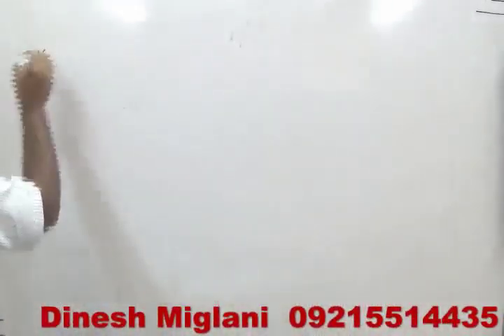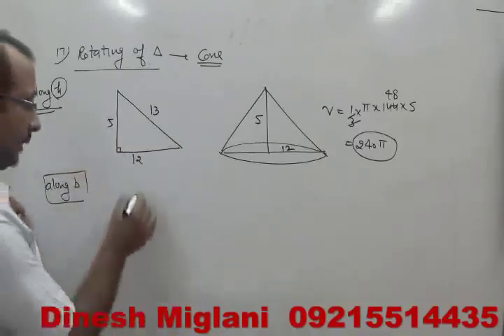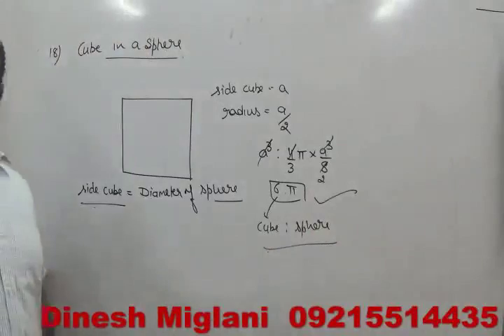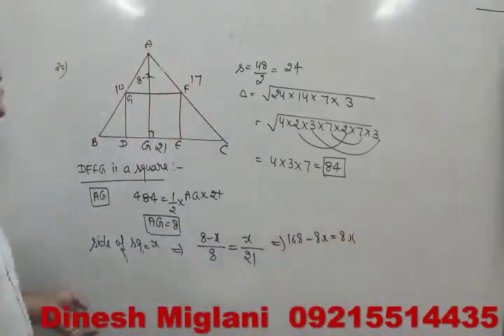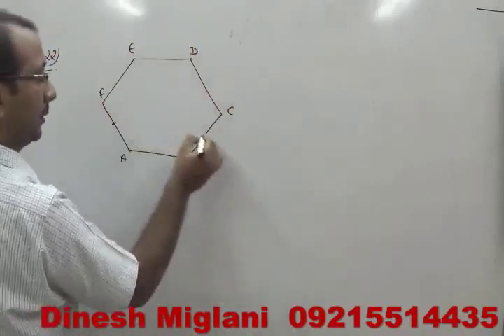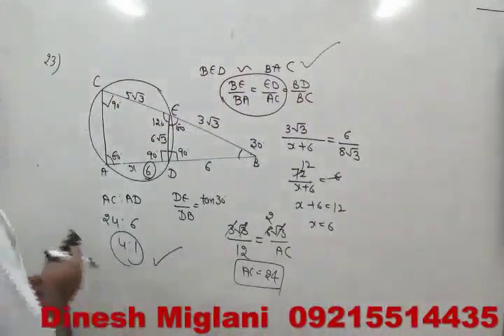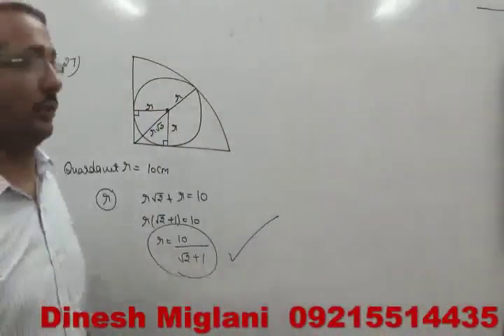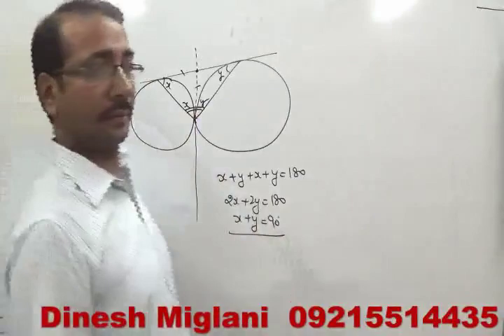📐 Geometry & Mensuration – Tricky Problems | Shortcut Tricks for Entrance Exams PART 2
In this video, we solve important and tricky Geometry & Mensuration problems using smart shortcut methods and logical tricks. These concepts are extremely useful for students preparing for IPMAT (IIM Indore), CAT, and other MBA entrance exams.

If you want to improve your speed, accuracy, and problem-solving approach, this session will help you understand how to tackle exam-level questions quickly and confidently.

🎯 Useful For Exams:
✔ IPMAT – IIM Indore
✔ CAT – MBA Entrance Exam
✔ Other Management Entrance Exams
✔ Quantitative Aptitude Preparation

📚 Topics Covered:
• Geometry shortcut tricks
• Mensuration problem solving
• Concept clarity with exam-level questions
• Smart calculation techniques
• Speed improvement strategies

• IPMAT aspirants
• CAT / MBA entrance exam students
• Students preparing for aptitude tests
• Anyone who wants to master Geometry & Mensuration

📊 Quantitative Aptitude
📐 Geometry & Mensuration
📈 IPMAT & CAT Preparation

IPMAT geometry questions

Geometry tricks for aptitude

Mensuration tricks for exams

CAT geometry questions

Quantitative aptitude geometry

Geometry shortcut tricks

Mensuration aptitude problems

IPMAT maths preparation

CAT quant preparation

IIM Indore IPMAT preparation

MBA entrance exam preparation

Aptitude tricks and shortcuts

Geometry problems with tricks

Mensuration shortcut methods

Quantitative aptitude tricks

IPMAT 2026 preparation

CAT 2026 quant preparation

Geometry for competitive exams

Aptitude maths tricks